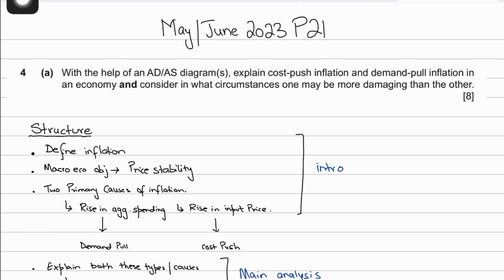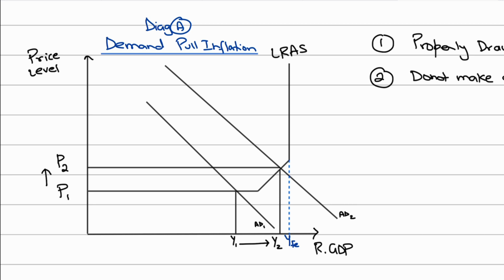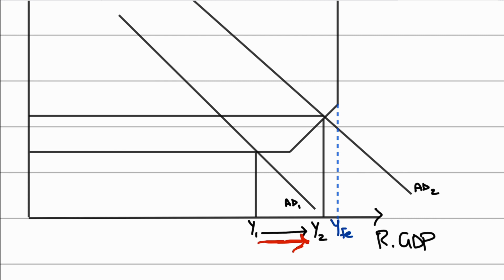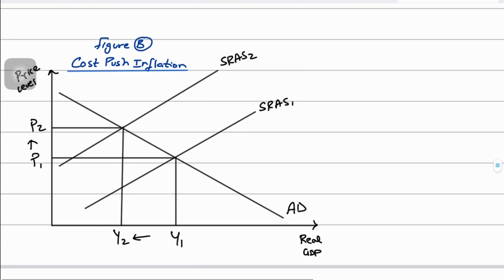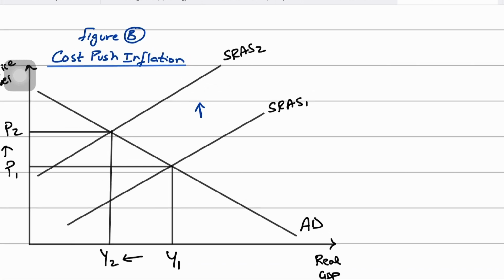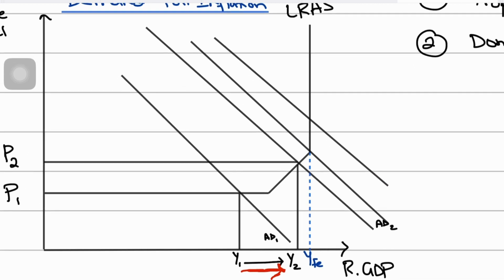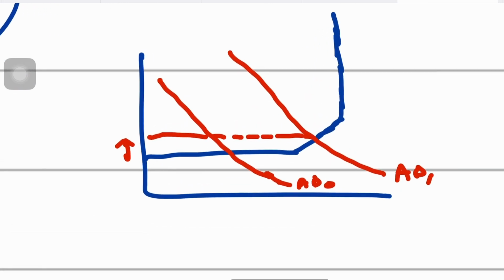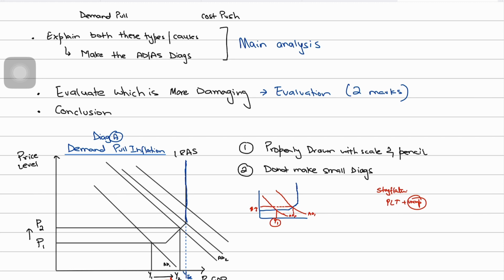Demand Pull Vs Cost Push Inflation & Which One Is More Harmful